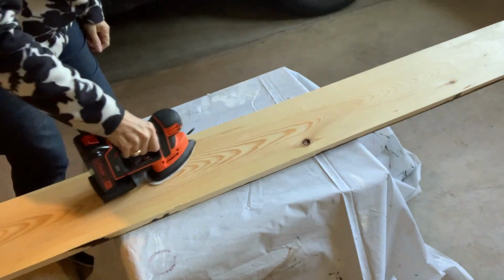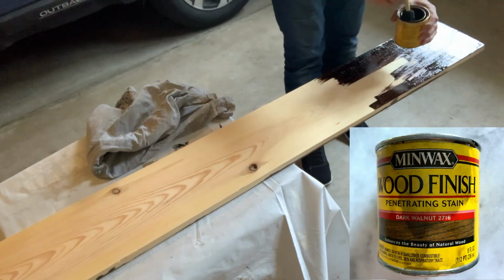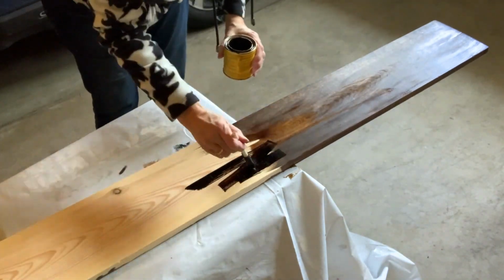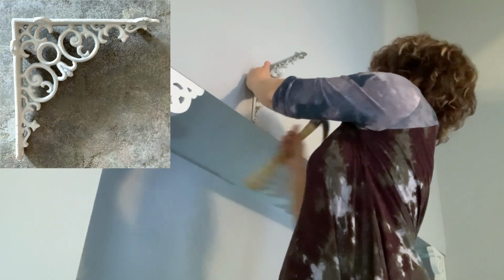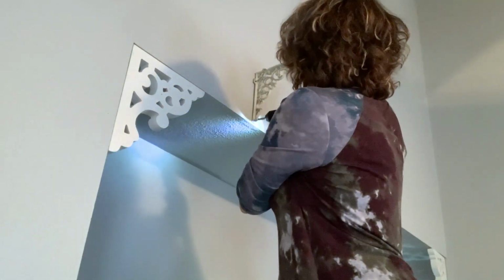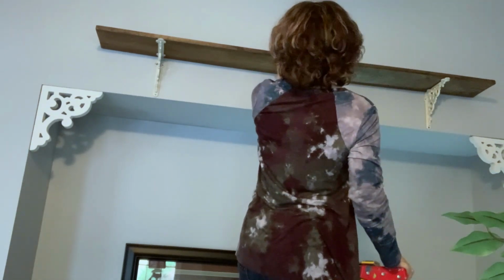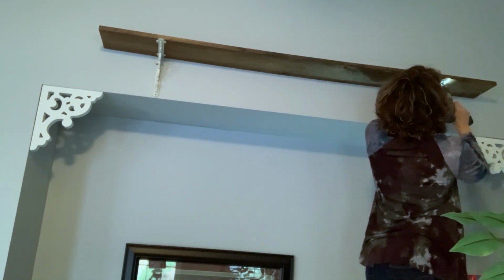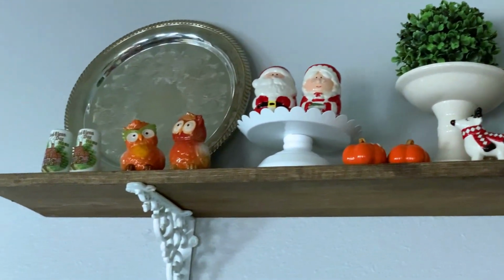New DIY Shelf plus SPRING/EASTER Kitchen and Hearth Room Tour 🐰🌷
🌷🐰 Creating my new DIY shelf to display salt and pepper shakers was fun and easy. What do you think about the new shelf and my Spring and Easter kitchen and hearth room tour today?  💞 Happy Easter, Mary 🌿🌷🍃